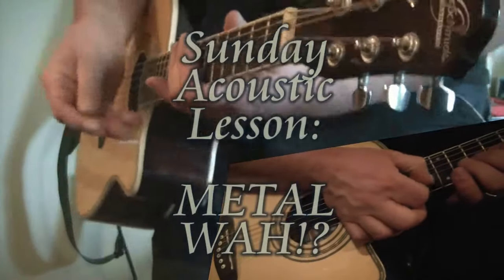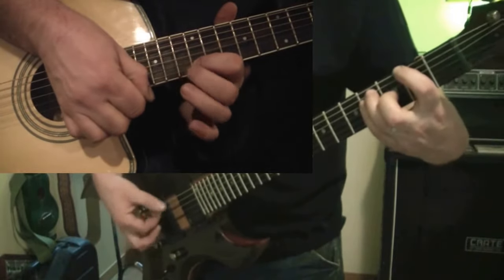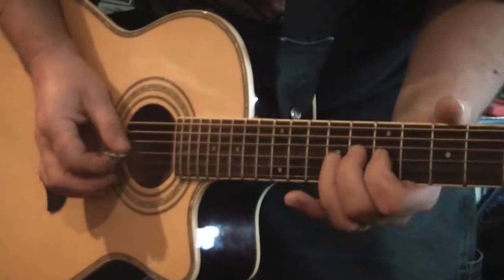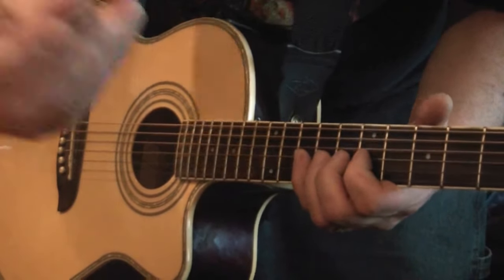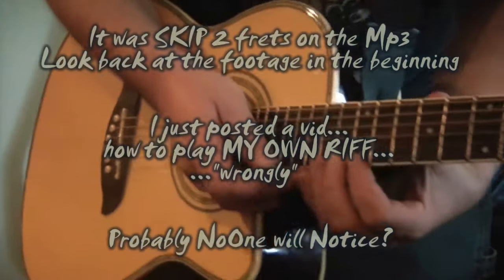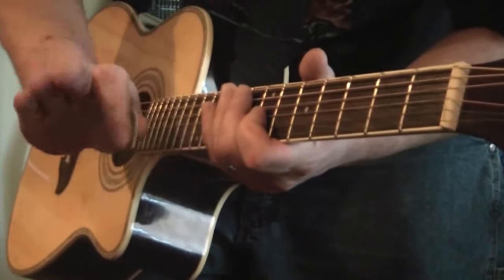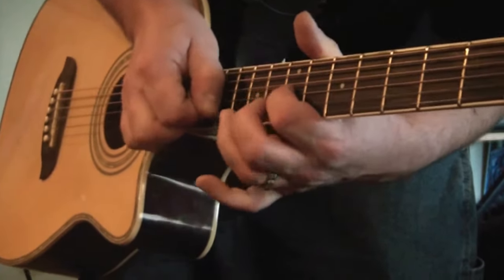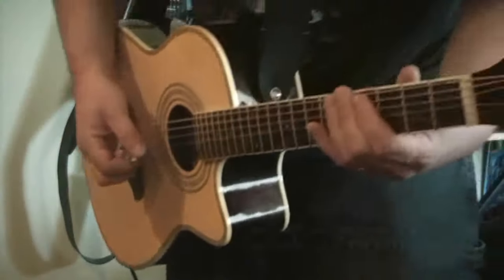Write a RIFF-ACOUSTIC DEATH WAH METAL SOLO Tapping Lesson FAIL!! THRASH SPEED MOSH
That moment when you realize you taped and edited half a lesson one fret off on your OWN RIFF!   /w\METAL/w\
Post that FAIL & STAY GOLDEN PONYBOY!  I just taped the REALWAYTOPLAYIT on the now fixed classic EAGLE V cuz there's something else wrong about this too, BTW hahahahahahaha.. please stand

Sample and buy this drummer's triple CD at TheKhind.com
36 SLAMMIN' songs with jacket and lyrics for like $25!

Randy Bassist wrote and recorded the Drop C original here and more in Cars, Celebrities and Metal by Randy playlist!